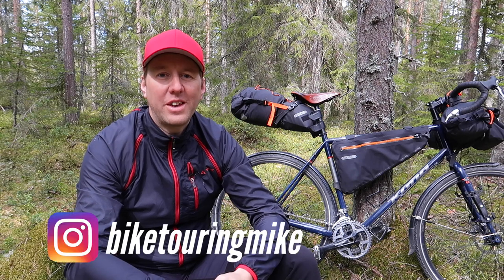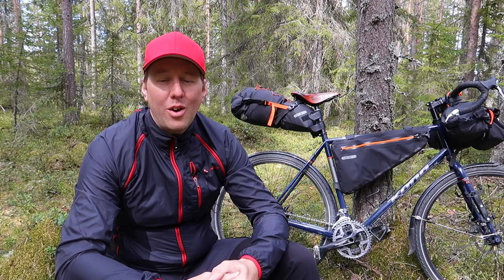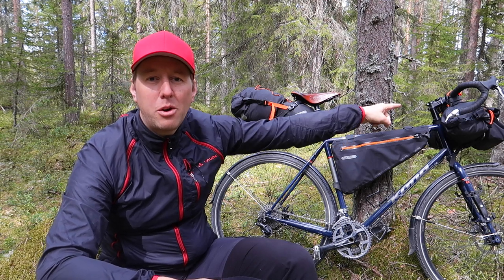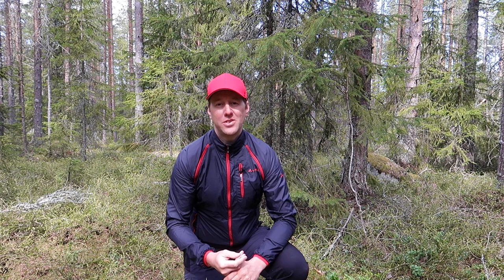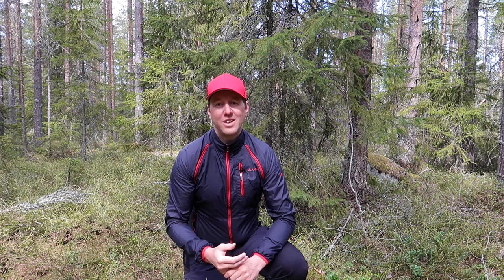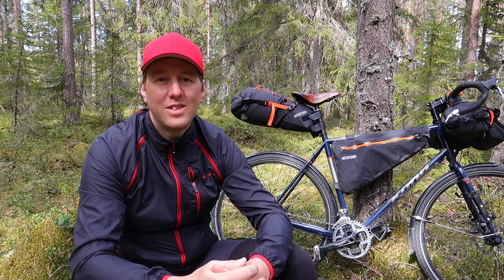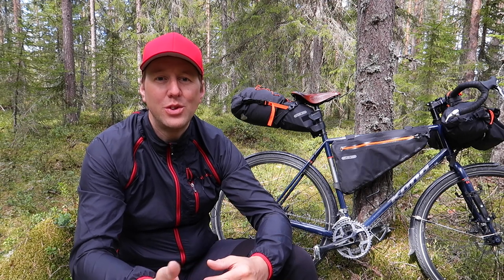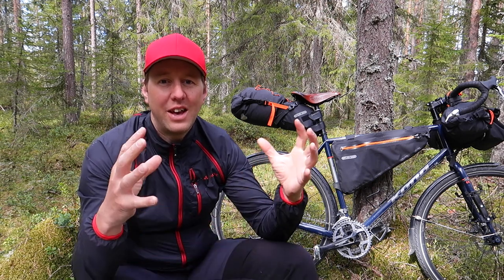Ortlieb Seat Pack Review - 100% Waterproof Saddle Bag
Link to the Seat Pack

This is my review of the Ortlieb Seat Pack, a great bag for bikepacking. I’ve used it for a couple of bikepacking trips now and I’m very pleased with it. It has a nice build quality and it’s 100% waterproof.